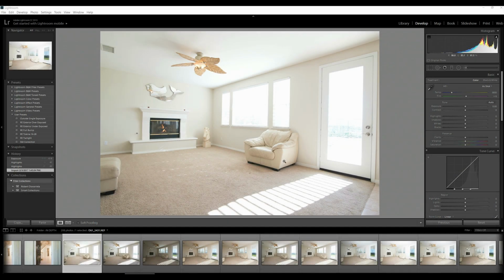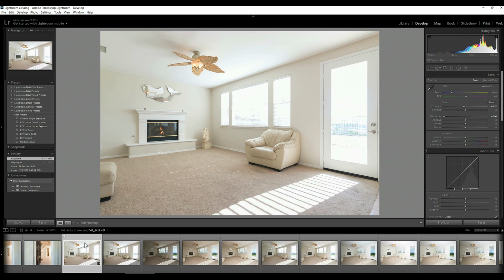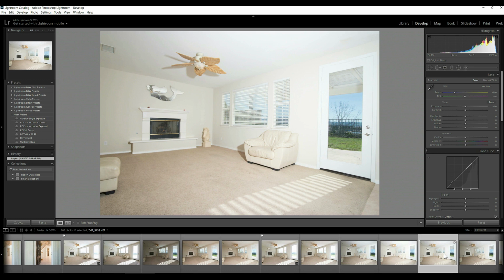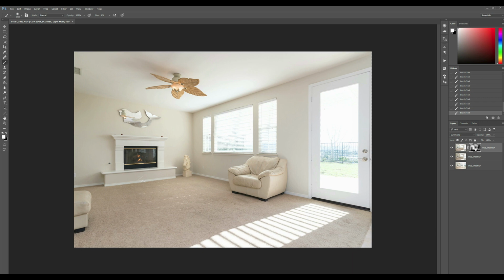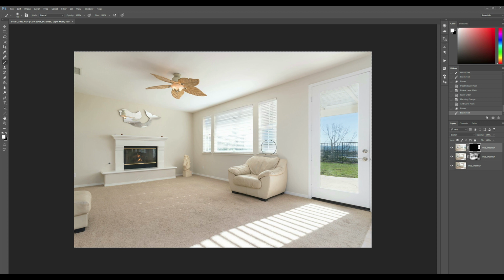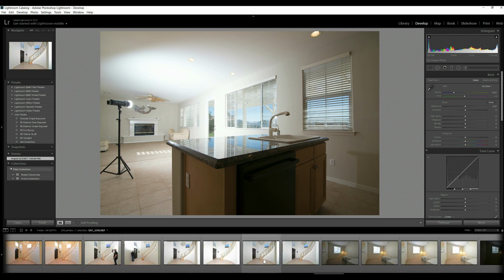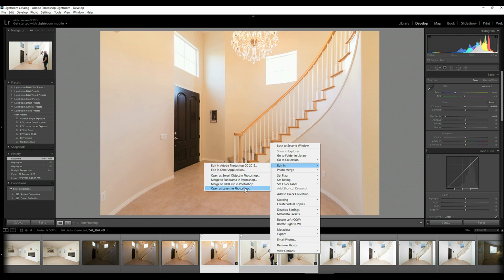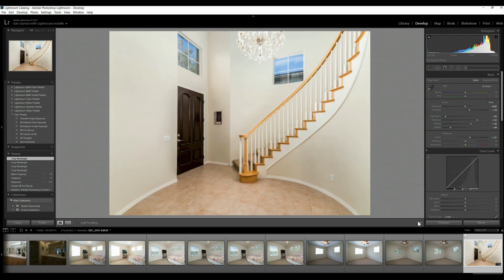Window Pull and Flambient Examples, #1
In-depth examples of cases where various flavors of window pulls and flash-ambient blending were used. I also have additional details in my real estate photography series